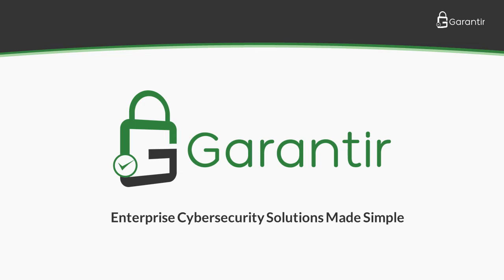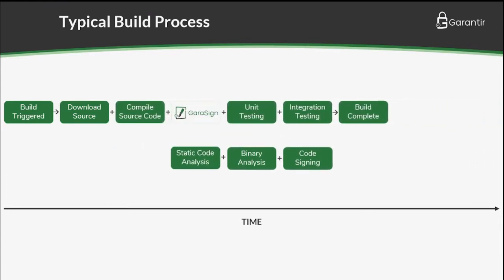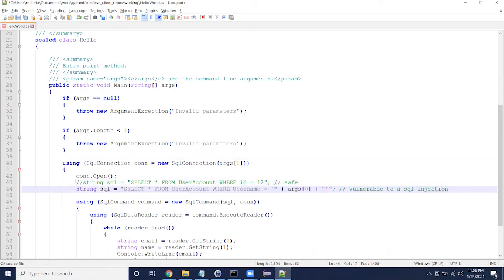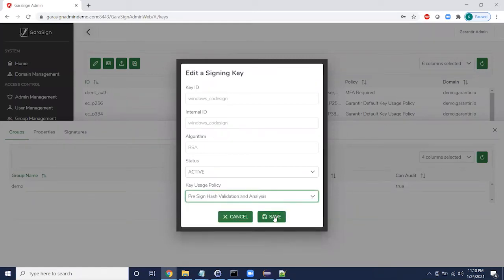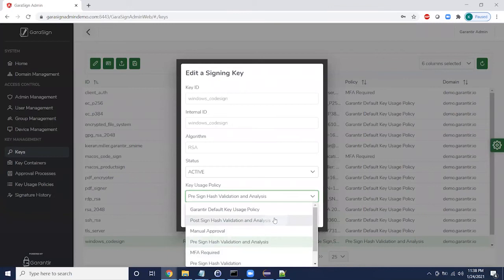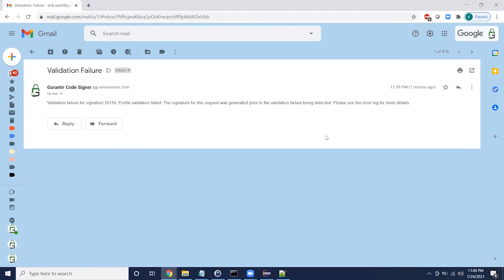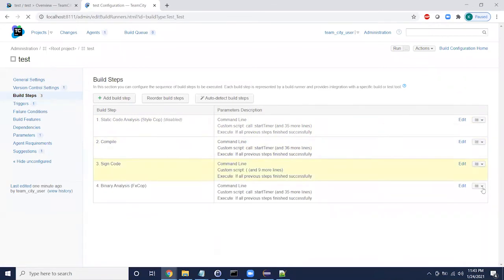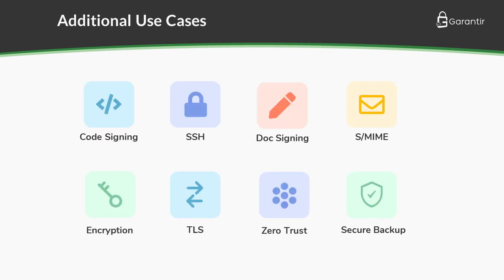Garantir GaraSign - Code Signing Demo, Part III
GaraSign is a secure platform for cryptographic operations that is compatible with every public-private key use case. In this video, you'll see a short demo of GaraSign's advanced code signing capabilities, such as a parallelized build method that reduces the overall time needed to complete the build process while also improving the security of code signing.

When you deploy GaraSign, authorized end-users can easily and quickly sign code while the keys remain secured in a centrally-managed HSM. Granular security controls, like multi-factor authentication and approval workflows, can be enforced on a per-key or a per-user basis, with just a few clicks from the GaraSign admin interface. A multitude of native client integrations simplifies deployment in any enterprise environment.